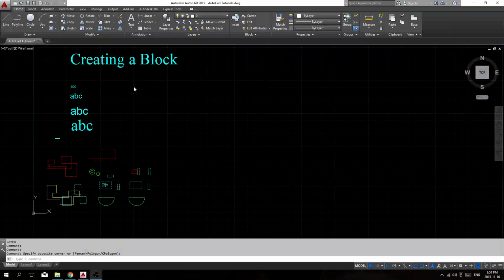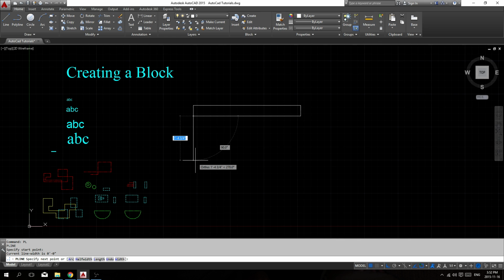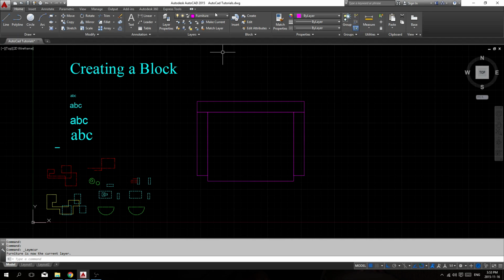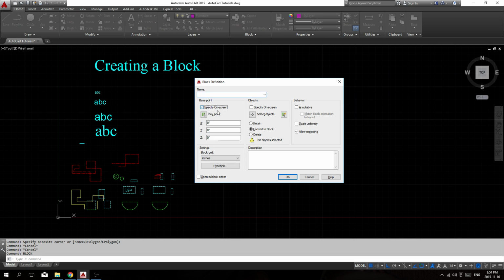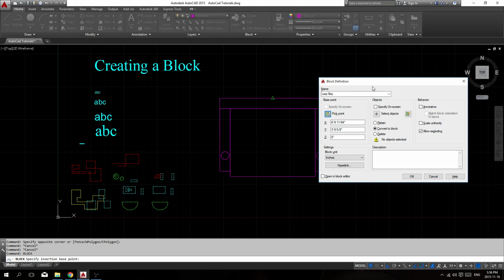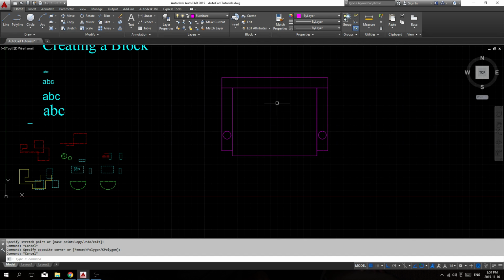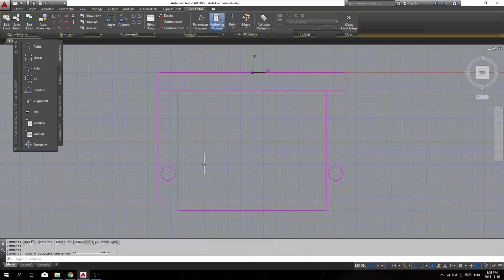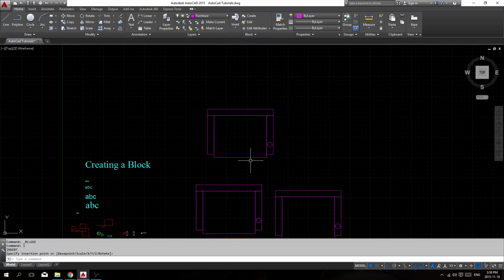How to create a Block in AutoCAD: English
In this video you'll learn how to create blocks and edit blocks in Auto CAD.